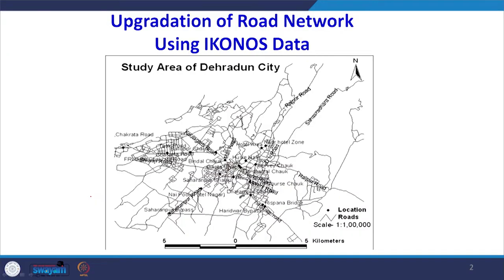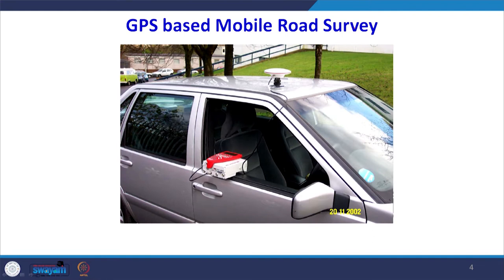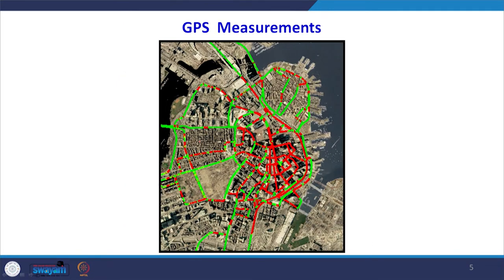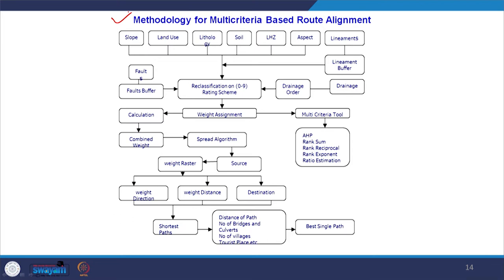Lecture 59: Geomatics Applications - Transportation Route Planning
This lecture discusses how geomatics technology can be utilised effectively in the domain of transportation, whether for transportation planning, transportation management, or other purposes.